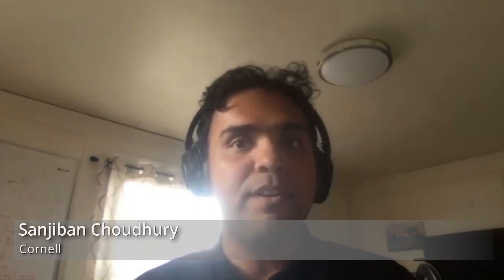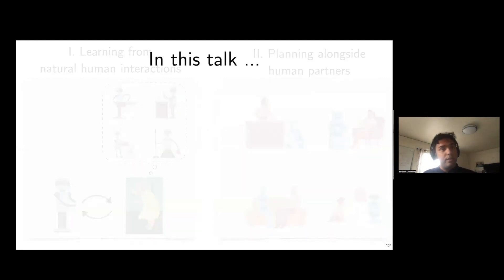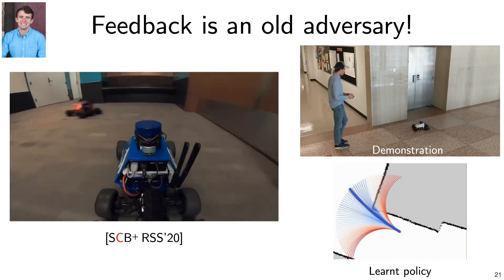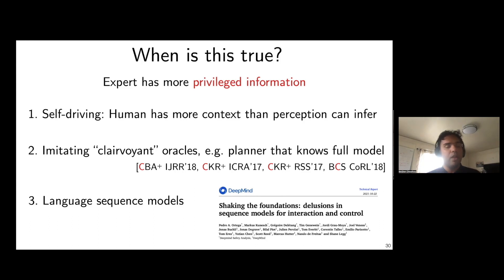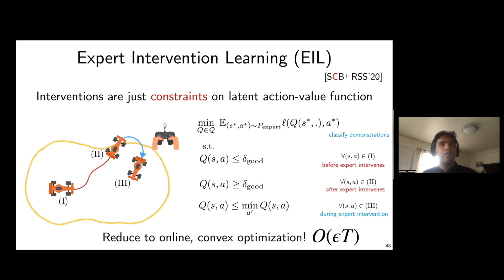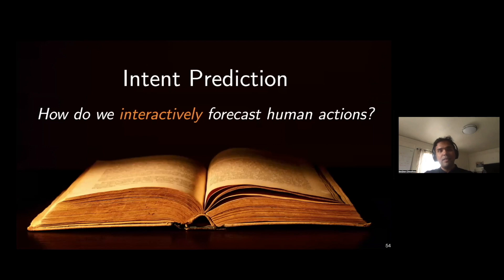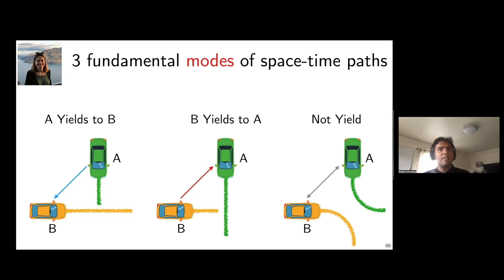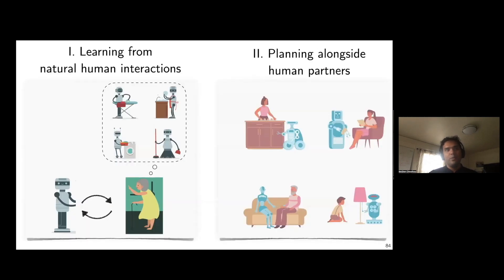Interactive Imitation Learning: Planning Alongside Humans (Sanjiban Choudhury, Cornell)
Abstract: Advances in machine learning have fueled progress towards deploying real-world robots from assembly lines to self-driving. However, if robots are to truly work alongside humans in the wild, they need to solve fundamental challenges that go beyond collecting large-scale datasets. Robots must continually improve and learn online to adapt to individual human preferences. How do we design robots that both understand and learn from natural human interactions?

Biography: Sanjiban Choudhury is a Research Scientist at Aurora Innovation and soon-to-be Assistant Professor at Cornell University. His research goal is to enable robots to work seamlessly alongside human partners in the wild. To this end, his work focuses on imitation learning, decision making and human-robot interaction. He obtained his Ph.D. in Robotics from Carnegie Mellon University and was a Postdoctoral fellow at the University of Washington. His research has received best paper awards at ICAPS 2019, finalist for IJRR 2018, and AHS 2014, and winner of the 2018 Howard Hughes award. He is a Siebel Scholar, class of 2013.